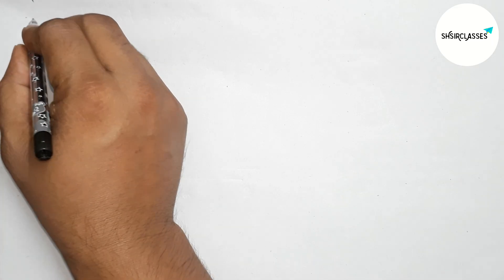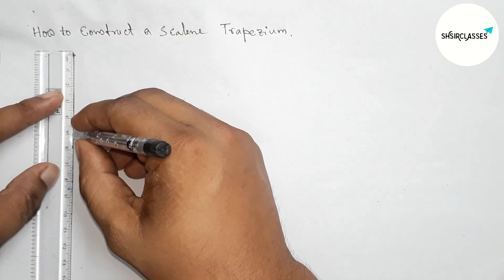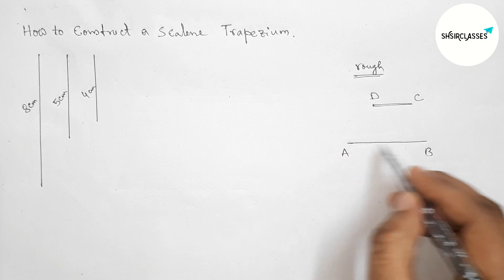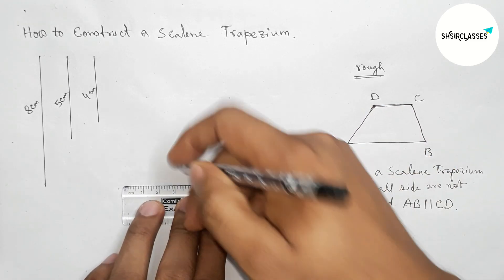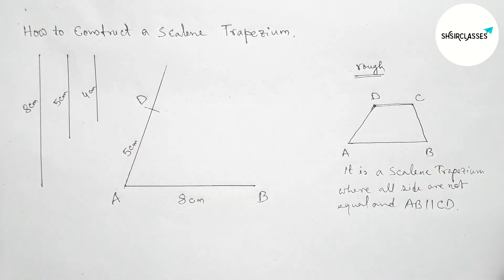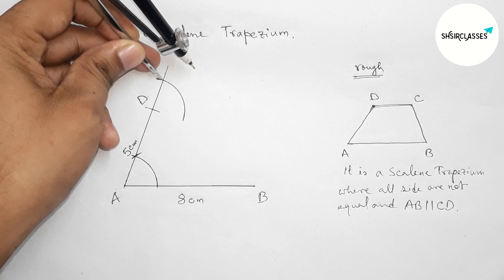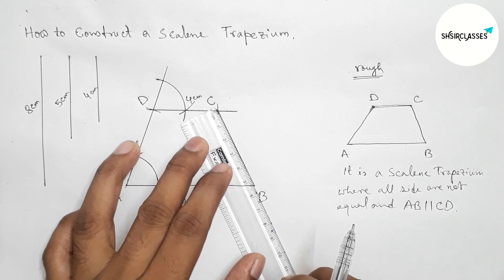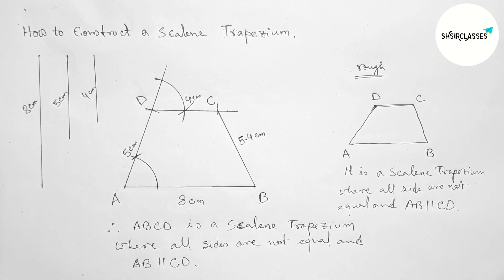How to construct scalene trapezium. Scalene trapezium.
In Easy Way how to construct scalene trapezium. Scalene trapezium. Geometrical Construction. @SHSIRCLASSES.